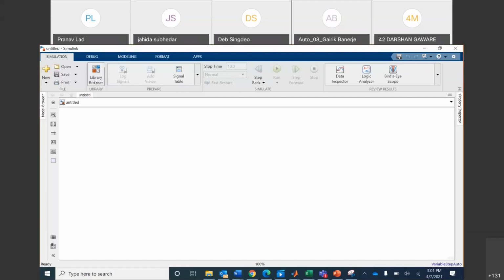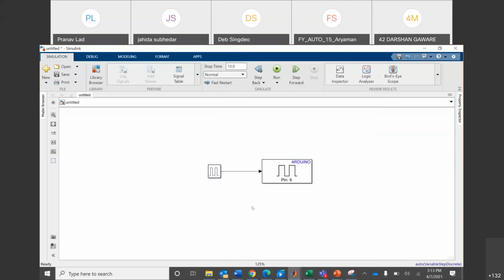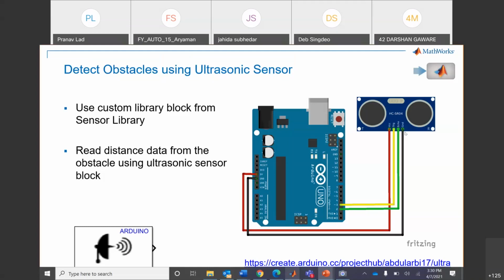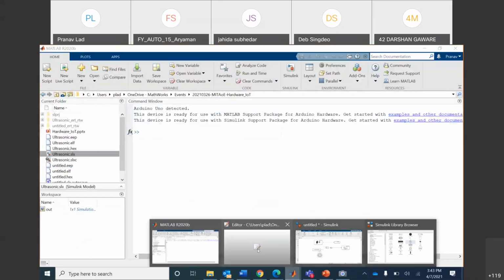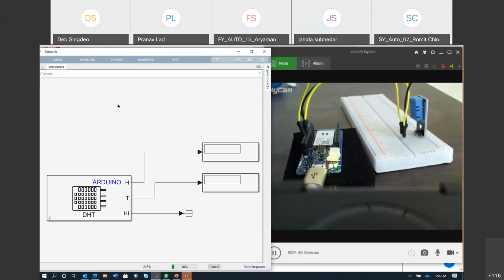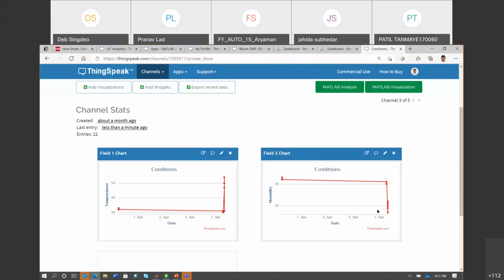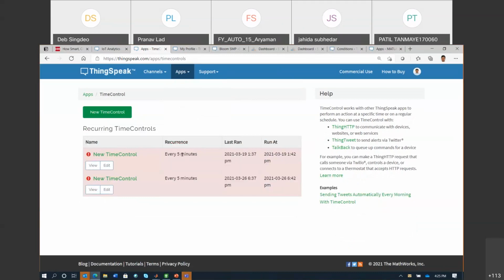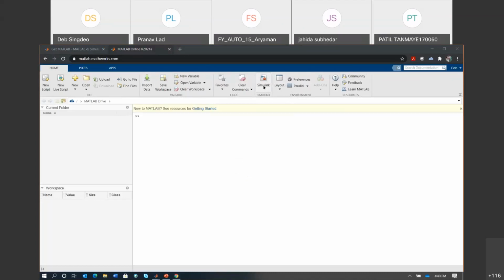“Hardware Deployment and IoT using MATLAB and SIMULINK” conducted by School of Mechatronics Engg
A guest session under IIC on “Hardware Deployment and IoT using MATLAB and SIMULINK” conducted by School of Mechatronics Engineering on 7th April,2021 .

Guest Speaker: Mr Parnav Lad and Mr Debanand Singdeo